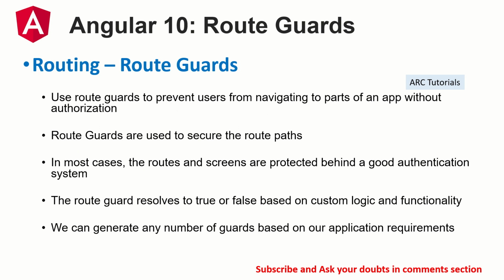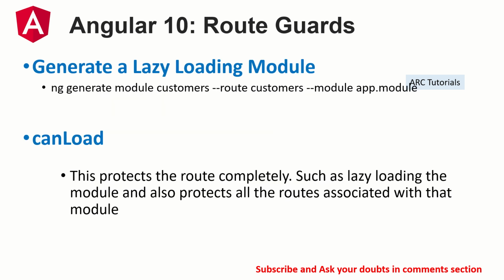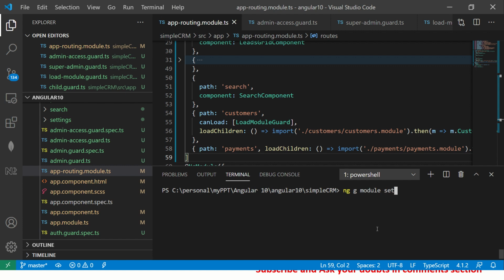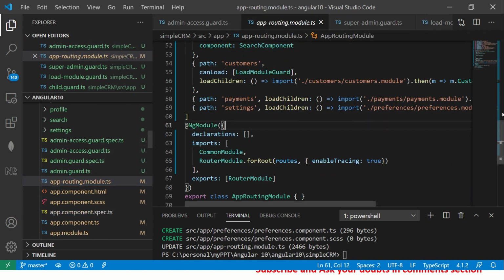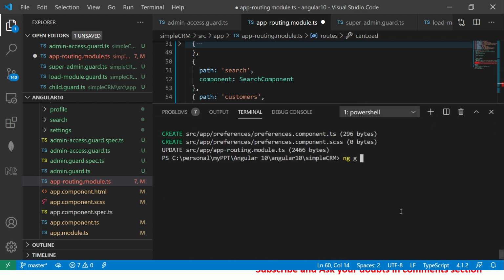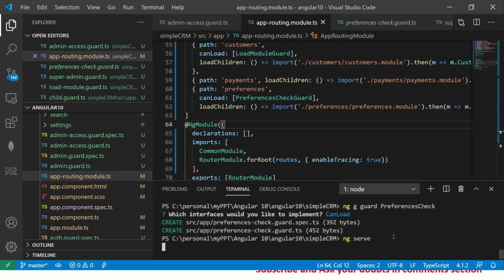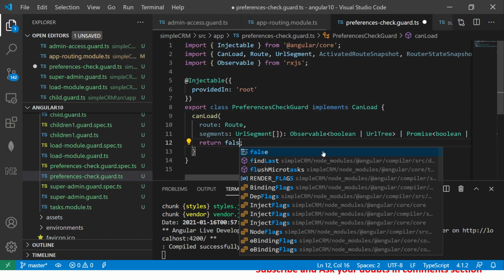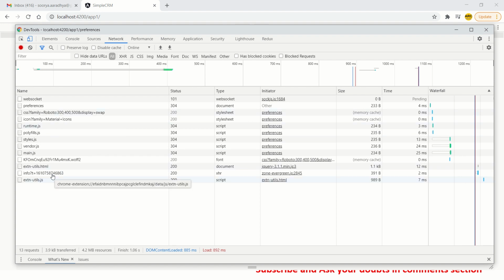Angular 10 Tutorial #51 - Route Guards - CanLoad in Angular | Angular 10 Tutorial For Beginners